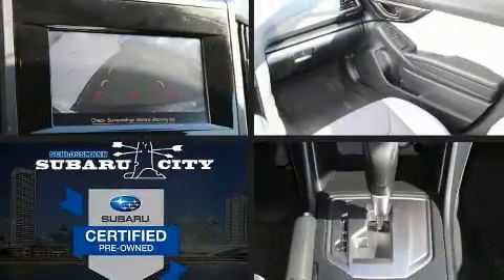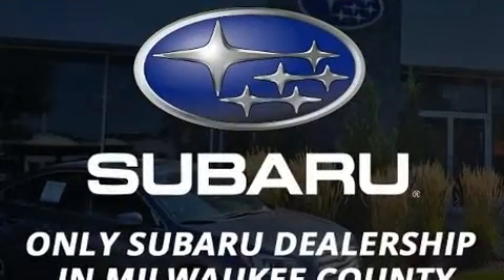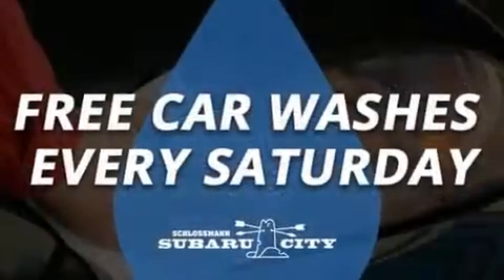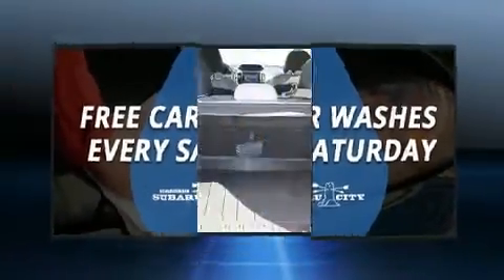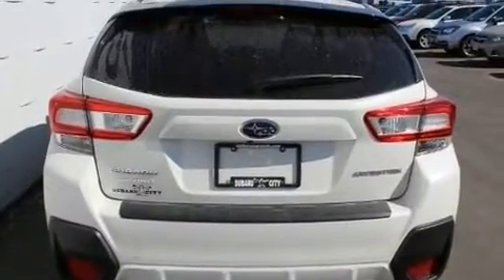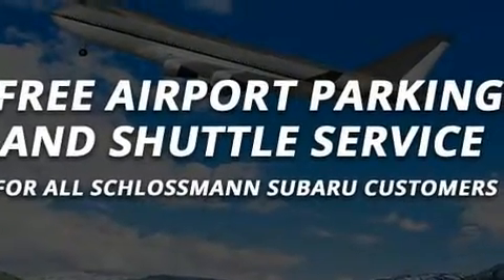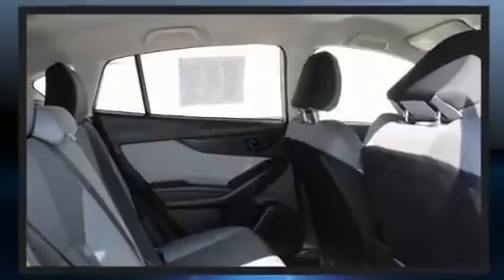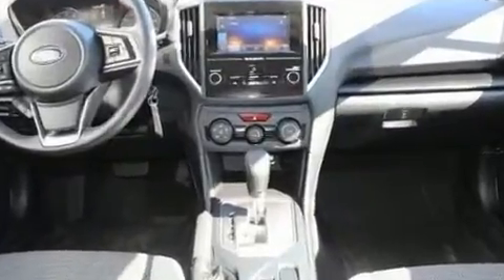2019 Subaru Crosstrek 2.0i in Milwaukee, WI 53221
Take command of the road in the 2019 Subaru XV Crosstrek. It features an automatic transmission, all-wheel drive, and a 2 liter 4 cylinder engine. All of the premium features expected of a Subaru are offered, including: adjustable headrests in all seating positions, a trip computer, an outside temperature display, power door mirrors, an overhead console, rear wipers, and more. Audio features include an AM/FM radio, steering wheel mounted audio controls, and 4 speakers, providing excellent sound throughout the cabin. Subaru ensures the safety and security of its passengers with equipment such as: dual front impact airbags, head curtain airbags, traction control, brake assist, a security system, and 4 wheel disc brakes with ABS. Electronic stability control ensures solid grip atop the road surface, no matter how challenging the driving conditions. This vehicle has achieved Certified Pre-Owned status, by passing Subaru's comprehensive certification process, including a comprehensive 152 point inspection! We have the vehicle you've been searching for at a price you can afford. Stop by our dealership or give us a call for more information.